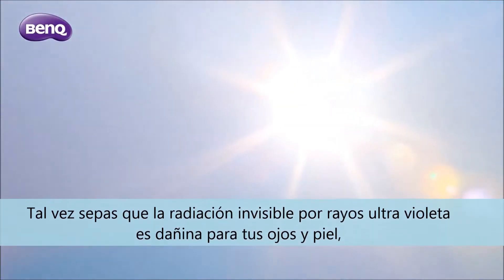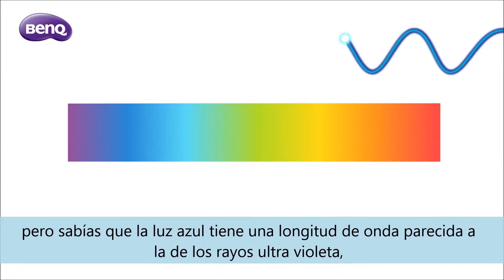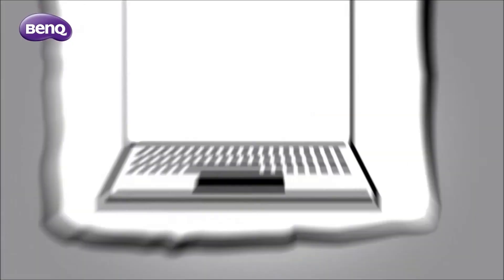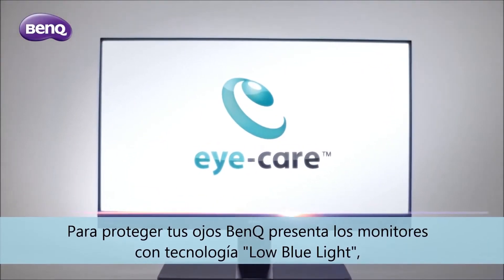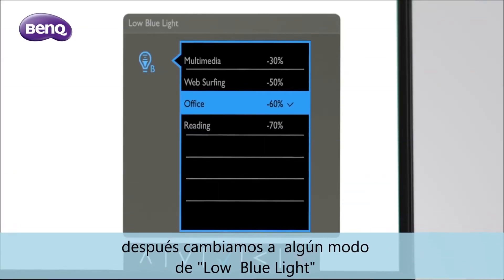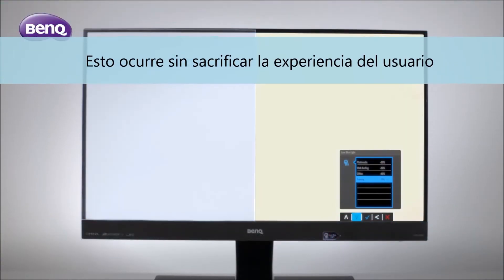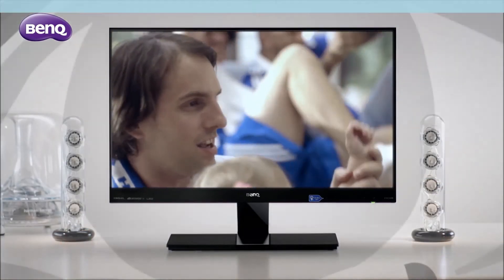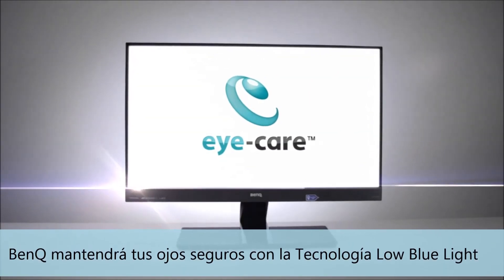Tecnología "Low Blue Light" Monitor EW2740L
BenQ presenta el Monitor VA LED EW2740L, de 27", que cuenta con tecnología "Low Blue Light" que evita el deterioro de la retina y los desórdenes del sueño, provocados por la luz azul emitia por los monitores convencionales. Estudios recientes demuestran que esta luz al tener una longitud de onda muy cercana a los rayos ultra violeta, puede pasar la córnea y el cristalino del ojo sin ser absorbidos y llegar a la retina, afectándola.